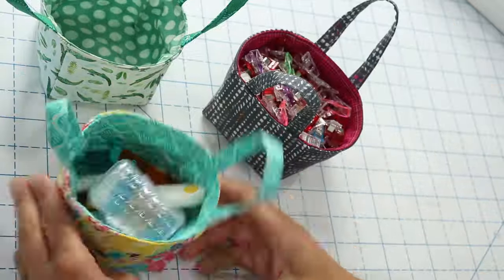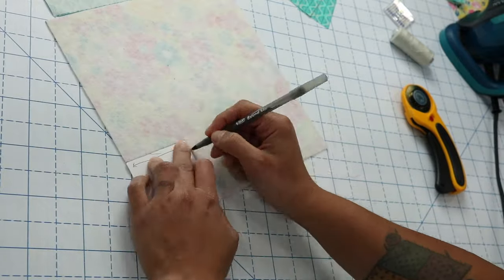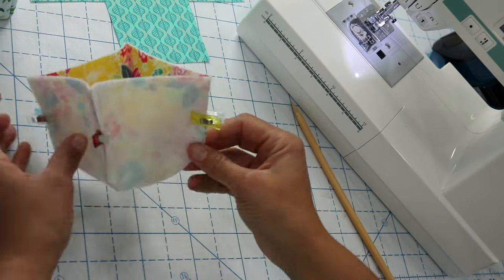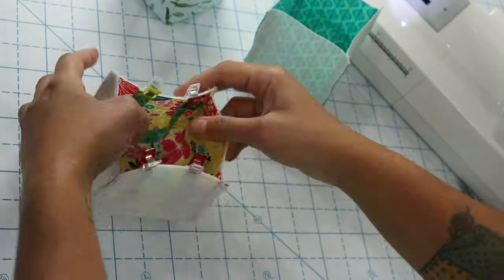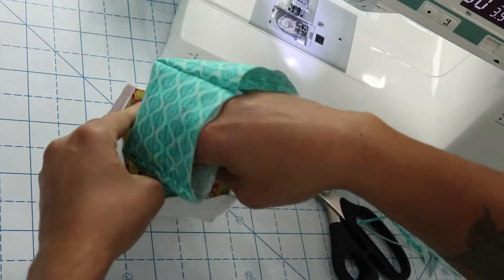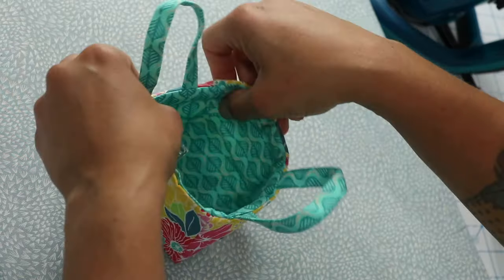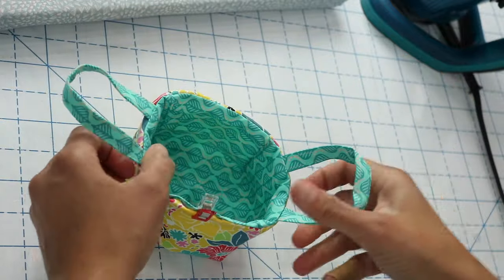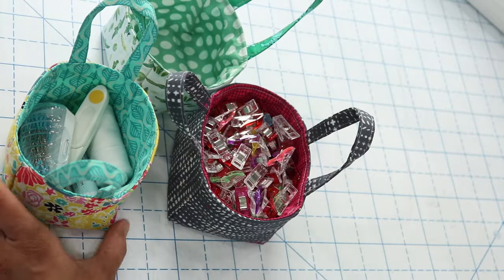Teensy Fabric Box Basket Tutorial - EASY!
• Bosal Light Fusible Batting
• Cotton woven fusible interfacing (aff link)

In this step by step video tutorial Vanessa, TheCrafty Gemini, will teach you how to make a Teensy Fabric Box/Basket with handles that is fully lined. The technique I show you in this video is what I consider to be one of the easiest way to make a lined fabric basket. If you are a beginner and follow along with each step you can make it, too!

The finished fabric box/basket measures approximately 3.5" long x 3.5" wide x 3" tall. A great size for storing small items like your sewing and crafting supplies and notions. It also includes two handles for carrying and moving the basket around.

This project is beginner friendly and I share lots of tips and tricks throughout so be sure to watch the whole video!

Chat with you again in the next video!
-Vanessa